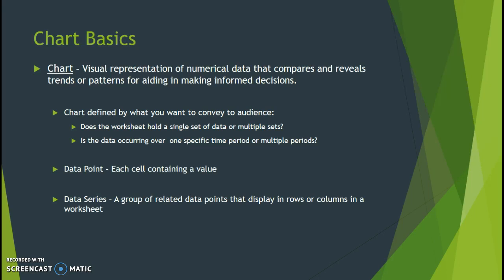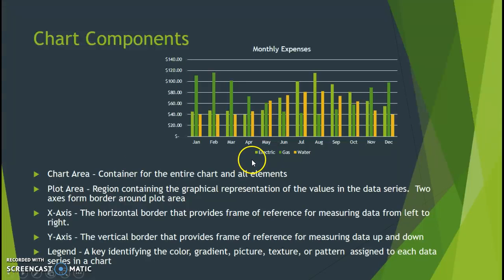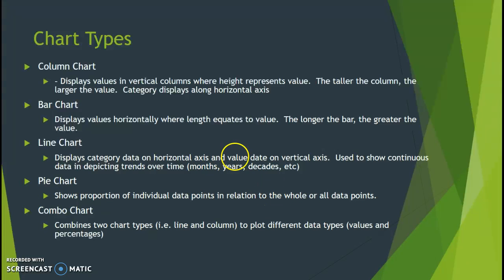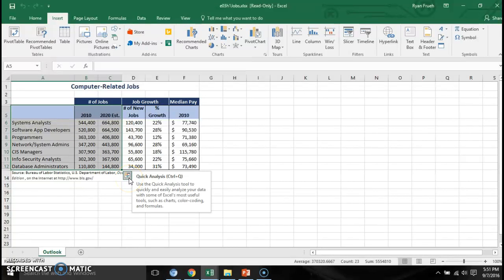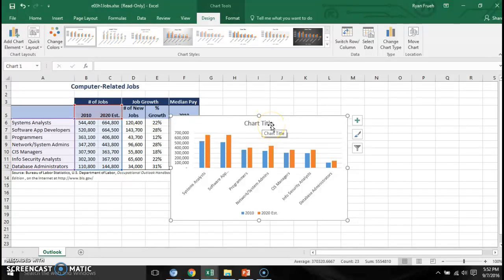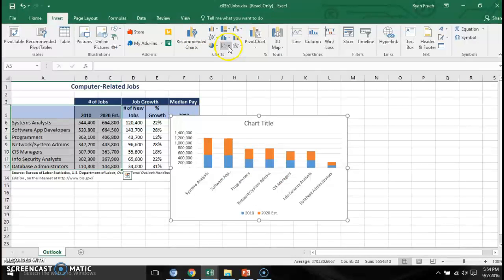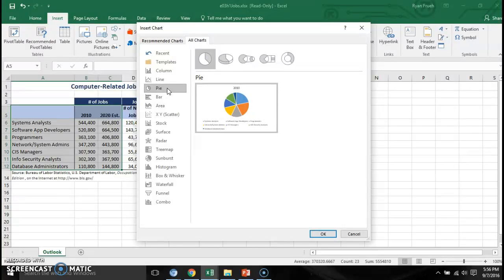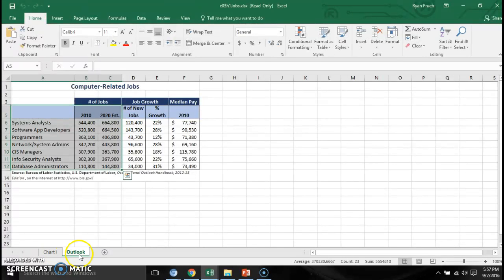Chapter 3 - Excel Charts - Chart Basics